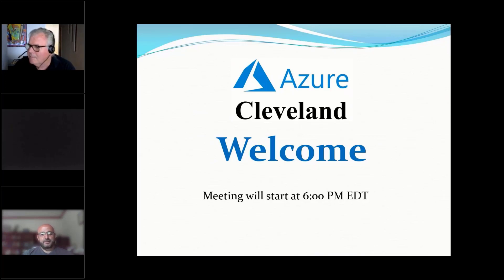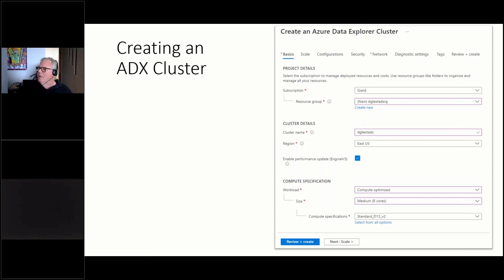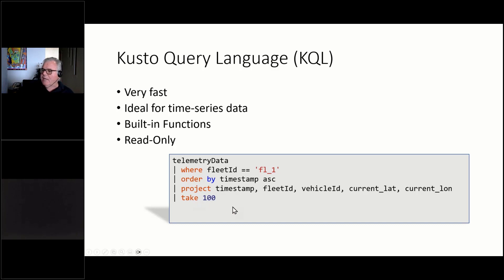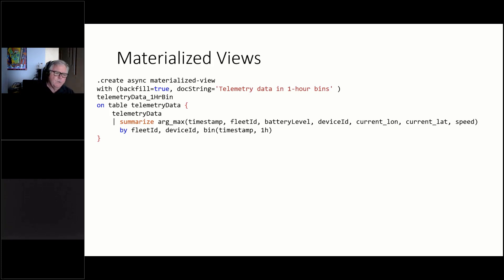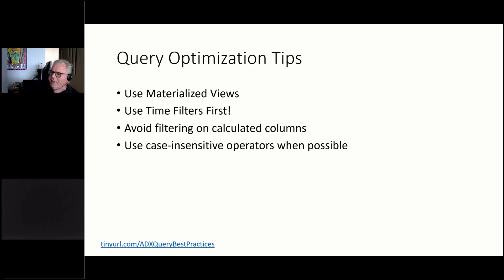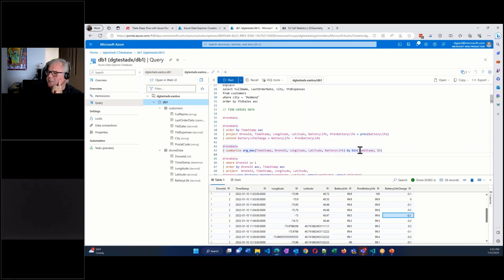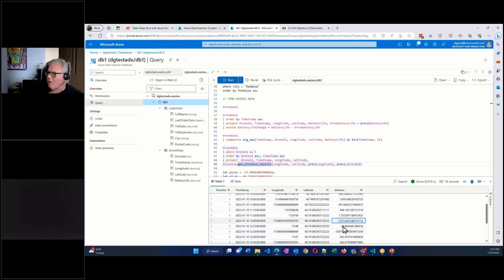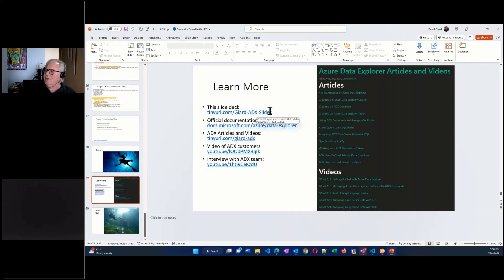"Data Deep Dive with Azure Data Explorer & Kusto Query Language" By David Giard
Azure Data Explorer (ADX) is a service designed to analyze massive amounts of structured and semi-structured data in near real-time. In this session, I will show you when, where, and how to use ADX and how to use the Kusto Query Language (KQL) to create powerful, fast queries to analyze your data.